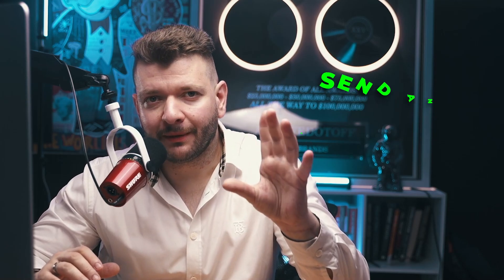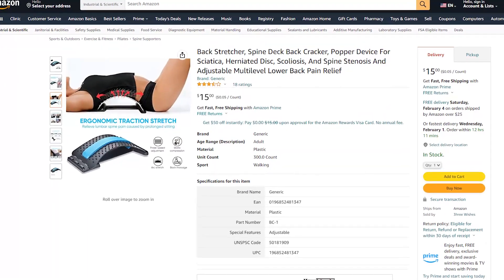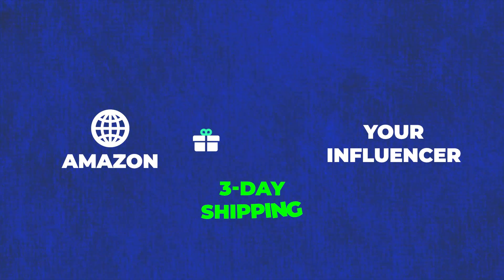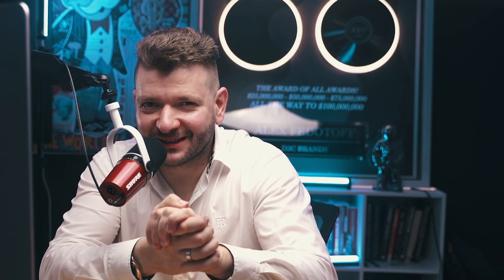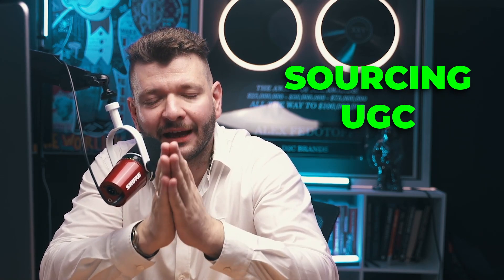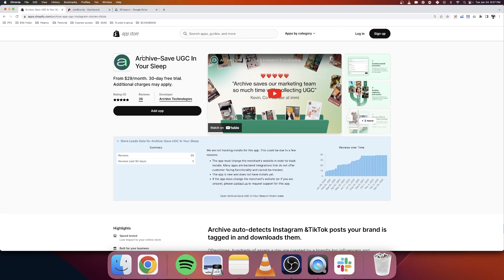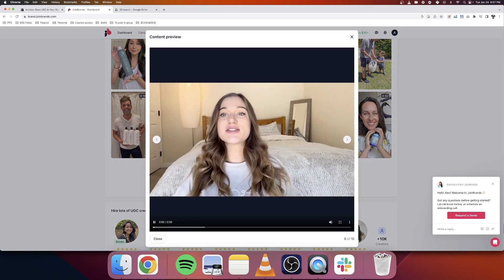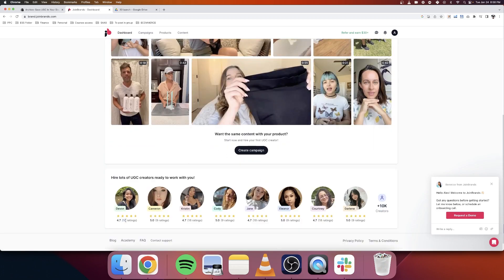How To Automate Your Facebook Ads In 2023 | Shopify Tutorial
If you work more than 8 hours a day in your business...

I got BAD NEWS.

You didn't build a business...

You just got yourself a job.

And in this video I'll show you how to automate your business...

So it prints money for you...

All while you sip piña coladas on the beach.